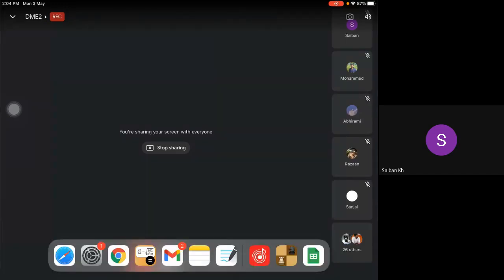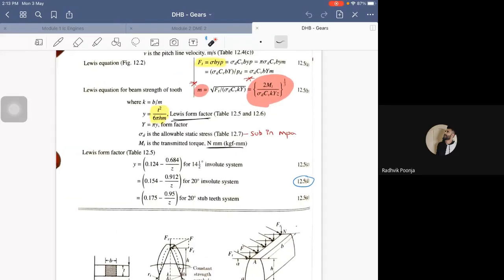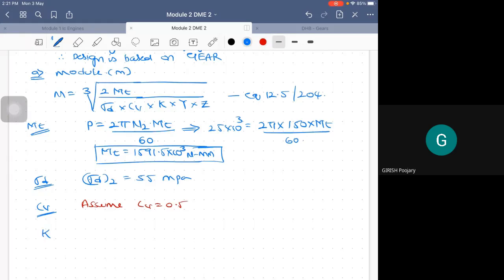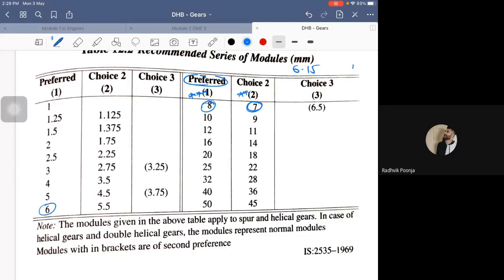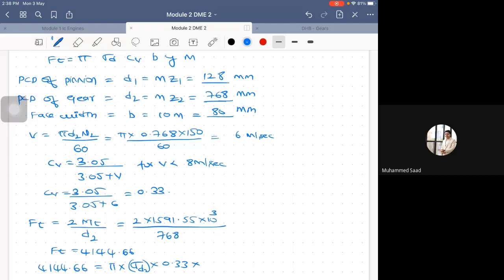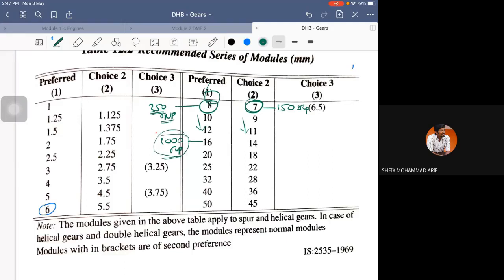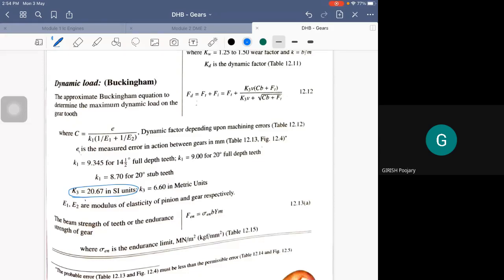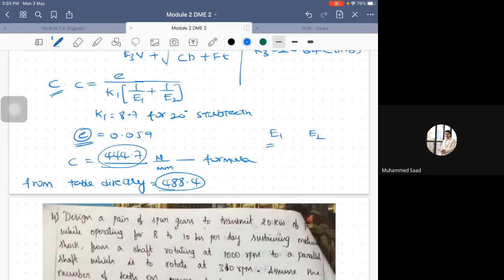DME2 - Module 2 - Spur gear problems - 3